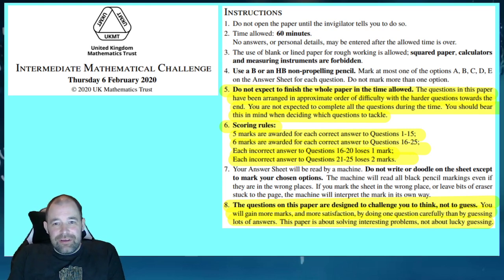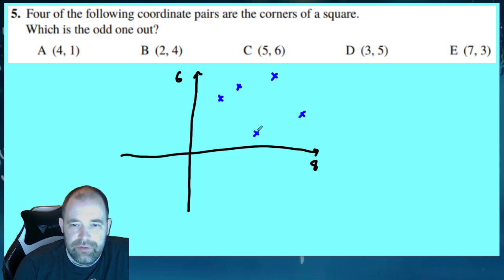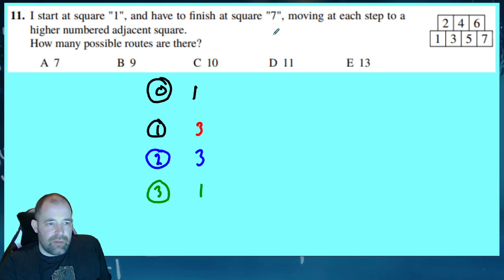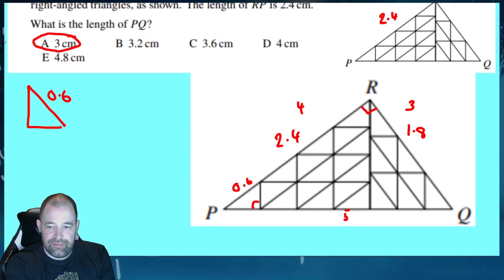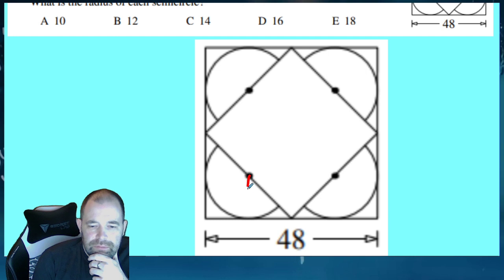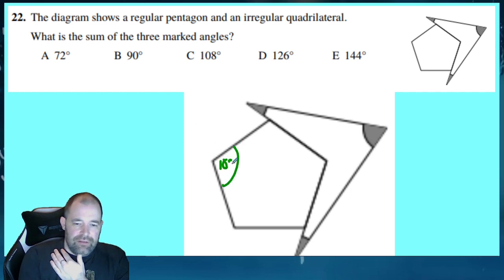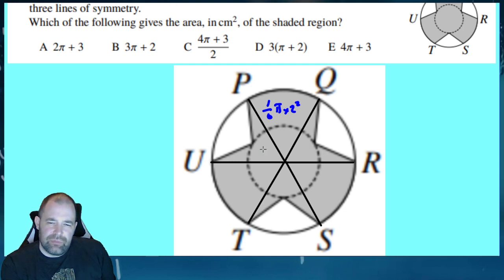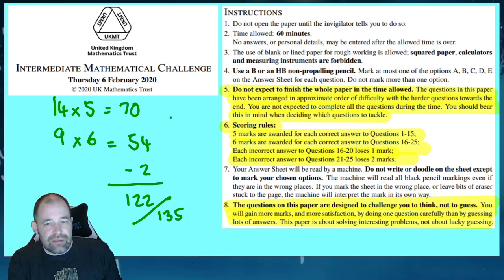UK Intermediate Maths Challenge 2020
Post what score you got in the comments below